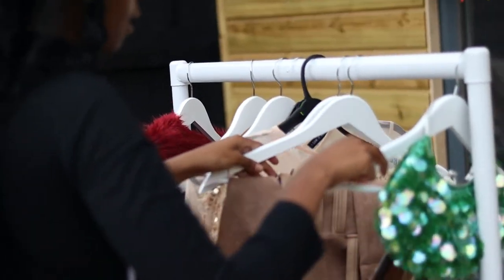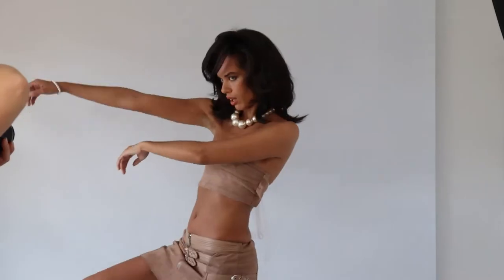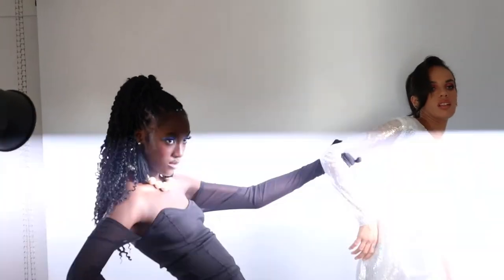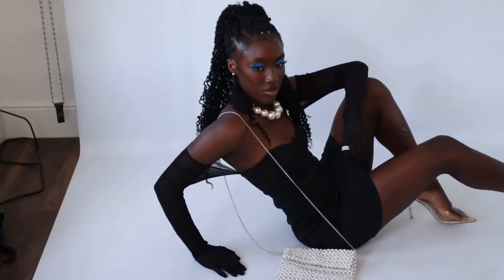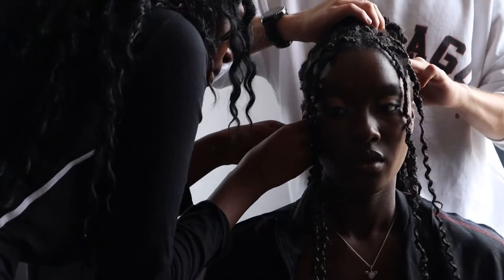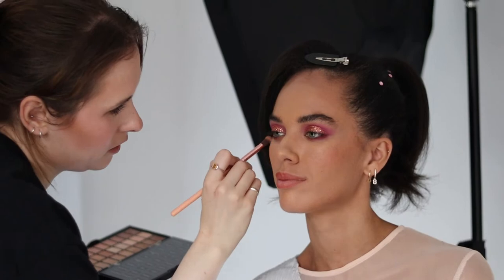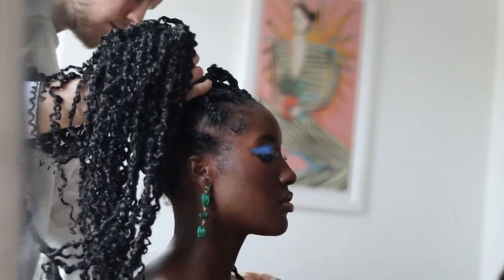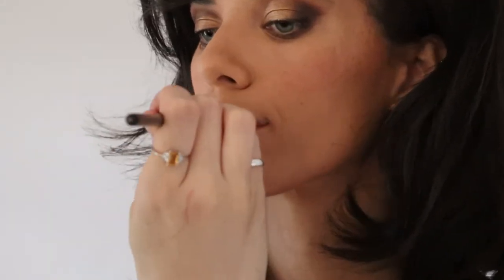Behind The Scenes of an Editorial Photoshoot!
Come behind the scenes with me, and find out what it's like to be part of a fashion editorial photoshoot. Featuring a full team of creatives: MUA, Hair stylist, Fashion stylist, Models, Videographer and me the Photographer!

Video by @naproshaa 🤩

The team:
MUA~ @emmacollins_makeup
Hair Stylist~ @hairbyjaayyy
Fashion Stylist~ @styledbynale
Model~ @remiarna @aydriarnna
Videographer~ @naproshaa
Photographer~ @e_p_photography.01

Follow for more Photoshoot content!!!